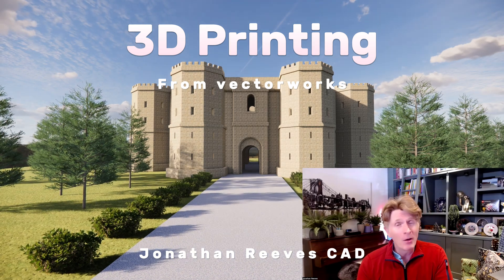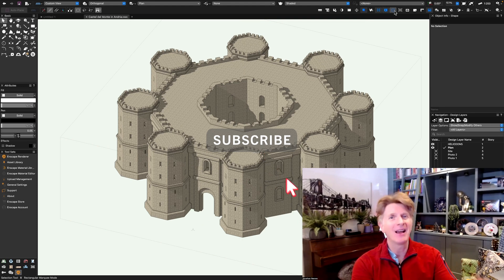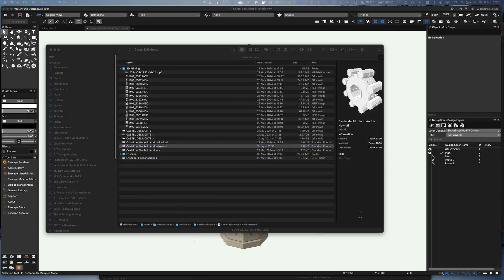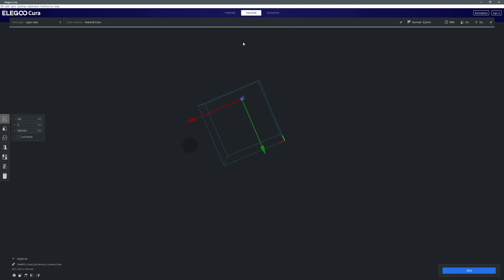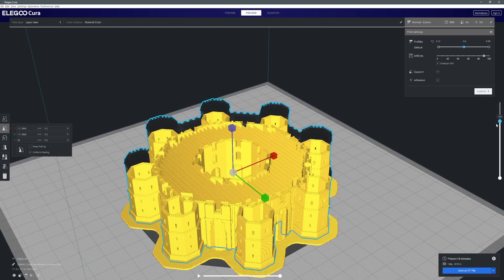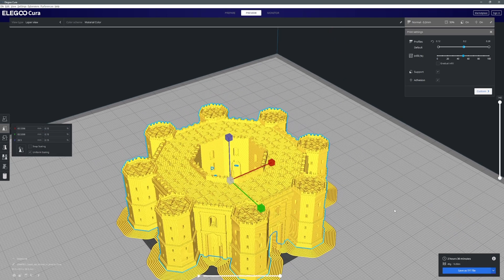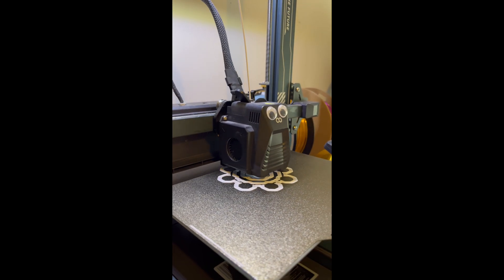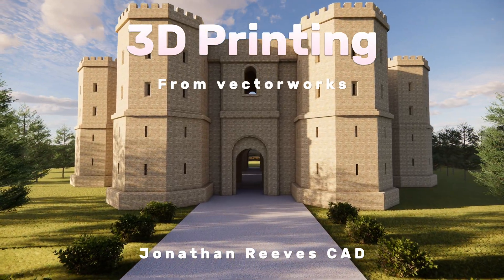3D Printing: Vectorworks From Digital to Physical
Jonathan walks viewers through the fascinating process of 3D printing a highly detailed castle model using the Elegoo 3D printer and Vectorworks software. This tutorial showcases his step-by-step approach to transforming digital 3D models into tangible, physical objects, making the world of 3D printing accessible to beginners and advanced users alike.

Jonathan starts by introducing his new Elegoo 3D printer and discussing its capabilities. He then demonstrates how to export an STL file from Vectorworks, explaining the importance of stereo lithography in 3D modeling

Timestamp Summary
0:00 Introduction to 3D Printing
0:34 Modeling the 3D Castle in Vectorworks
1:27 Exporting STL File in Vectorworks
2:28 Introduction to Elegoo Cura Software
3:45 Slicing the Model for 3D Printing
5:02 Starting the 3D Print
6:17 Final Model and Conclusion